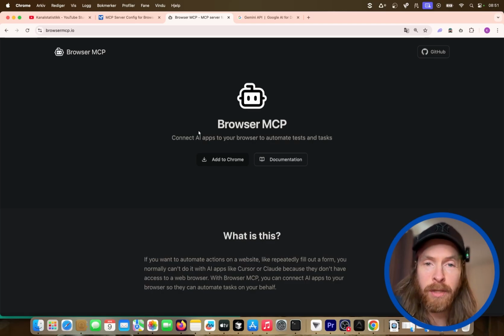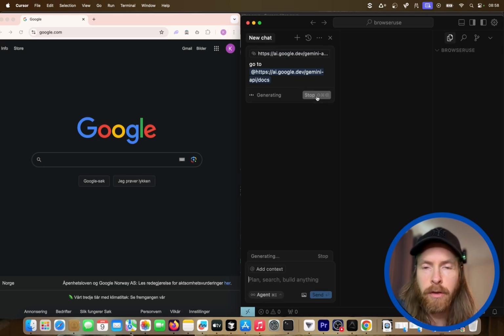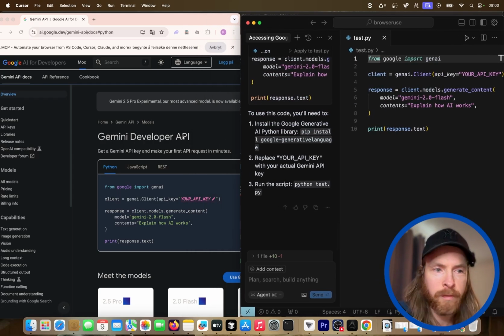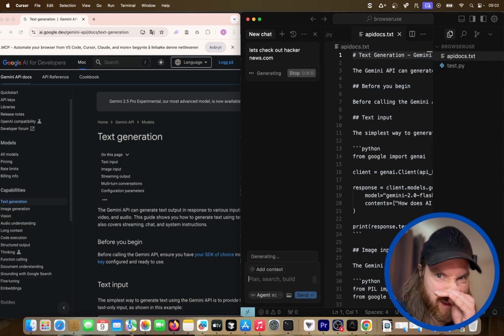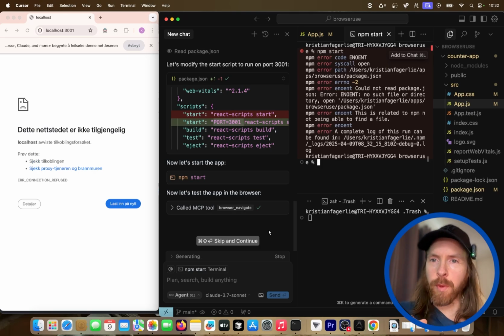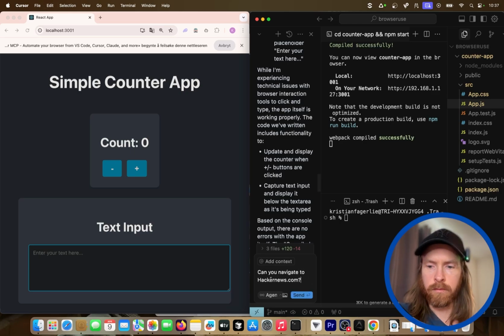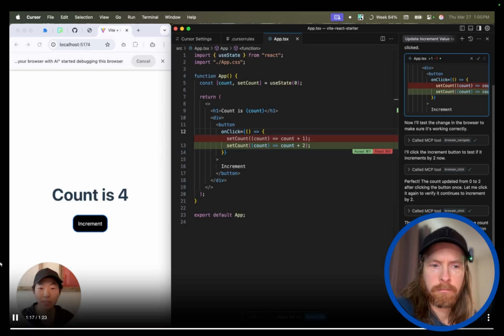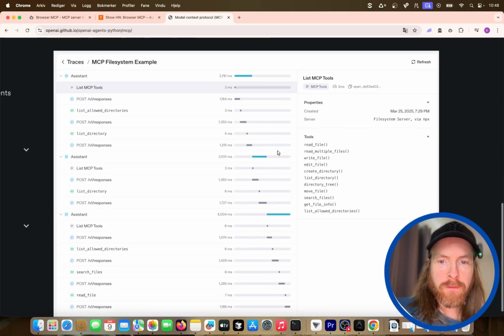Browser MCP with Cursor: Automate Tasks and Testing